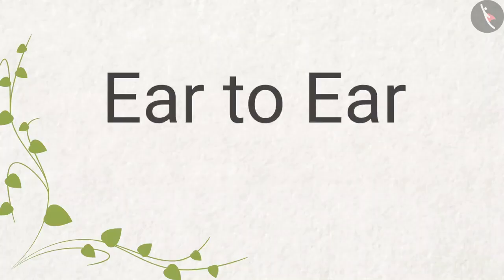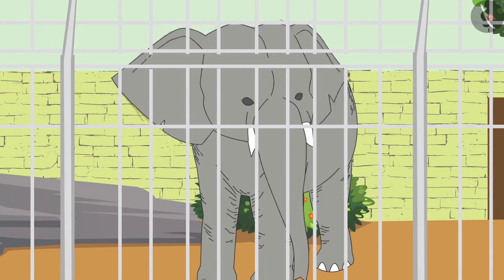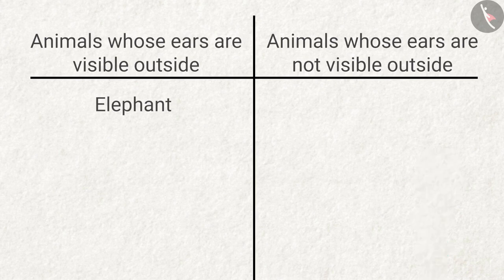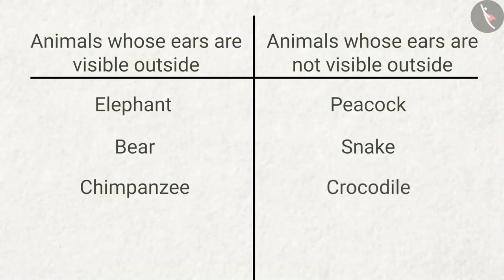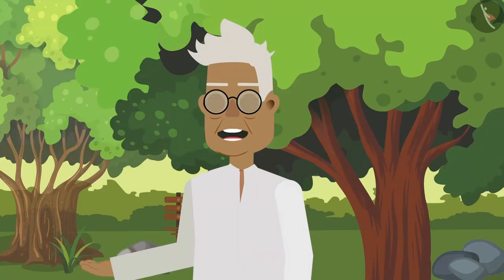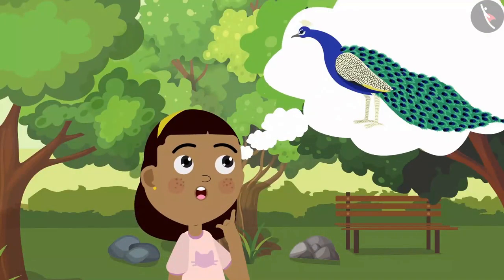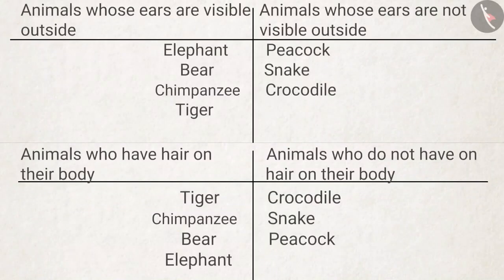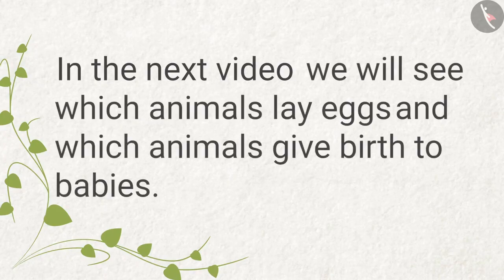Ears of Animals Part 1-2 || Class 4 || ENGLISH MEDIUM || MANA TV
Subject :  EVS

Topic  : Ears of Animals